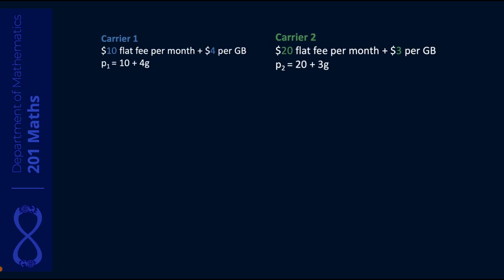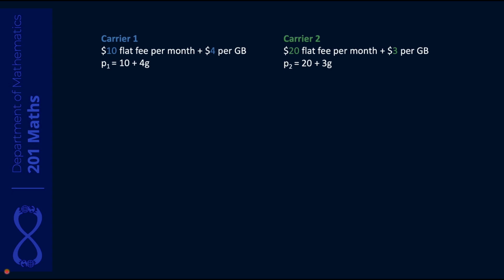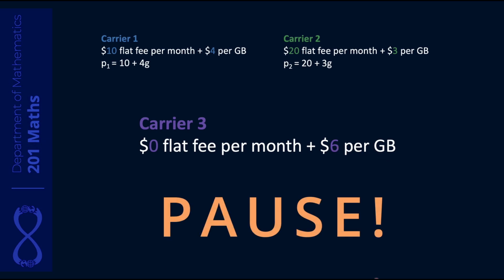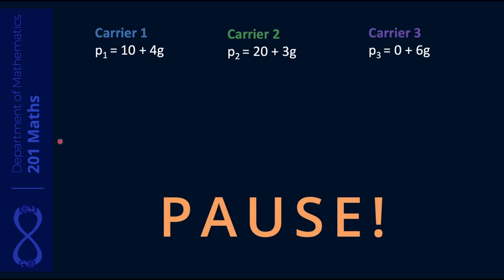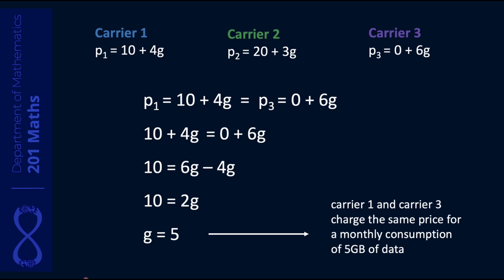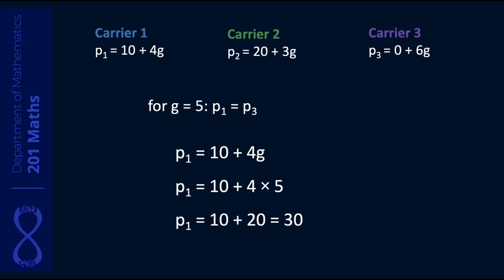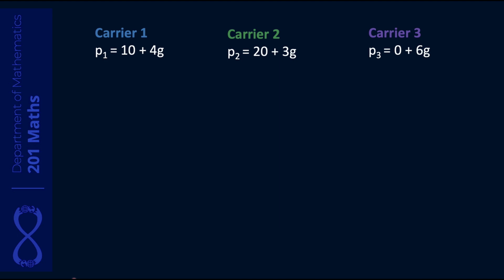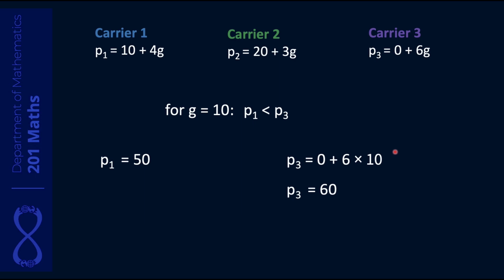201Maths_U02_V12